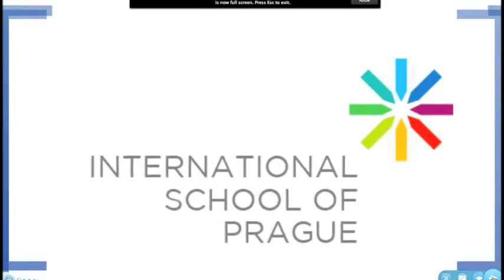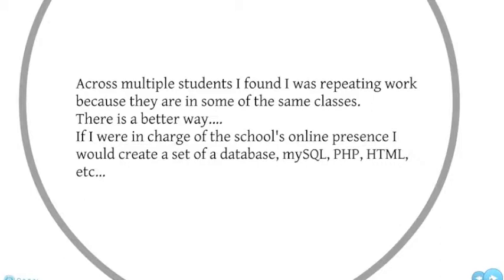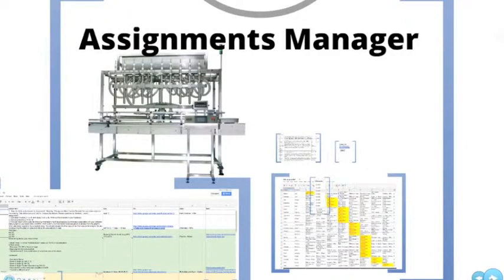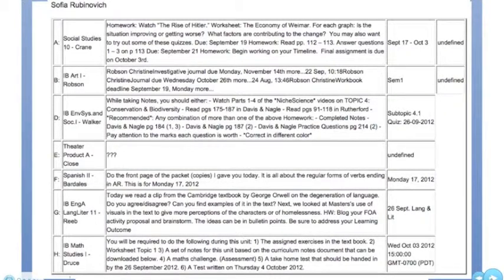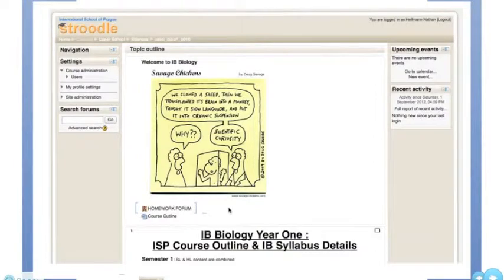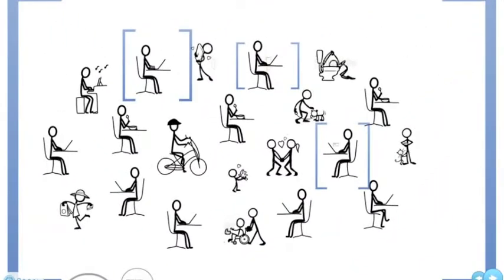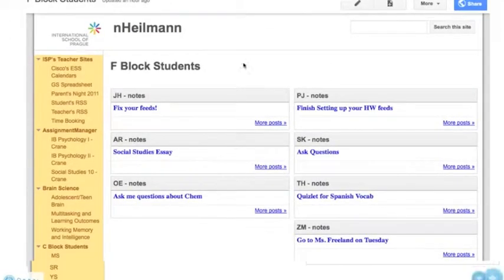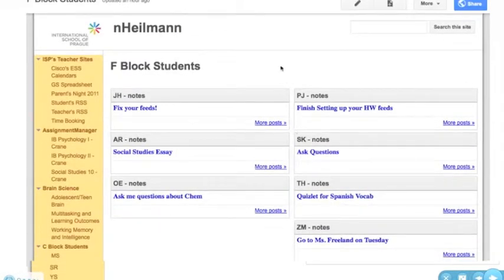Nathan Heilmann's Homework RSS Feeds With Google Apps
Nathan Heilmann gives a presentation on how to use Google Apps to aggregate homework assignments for the benefit of support teachers and students.